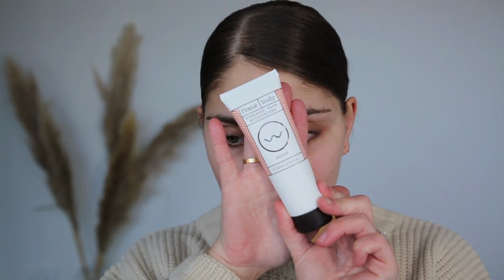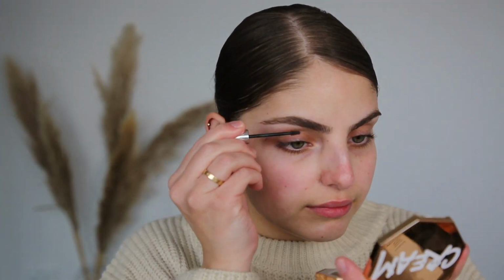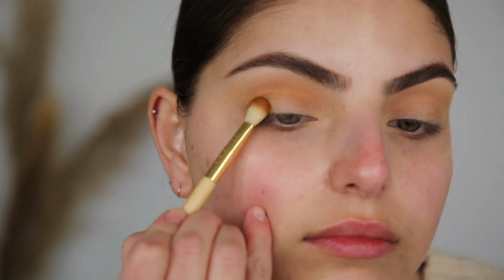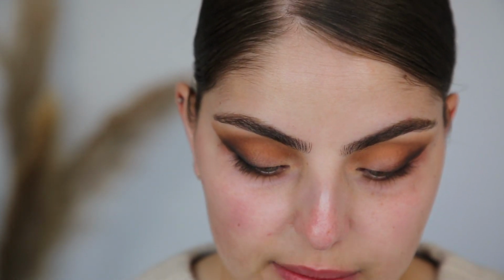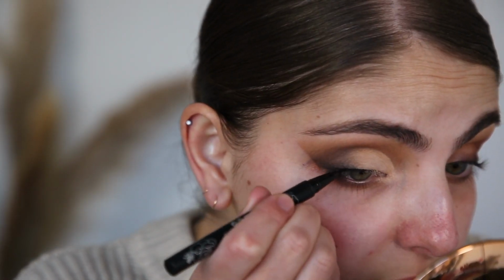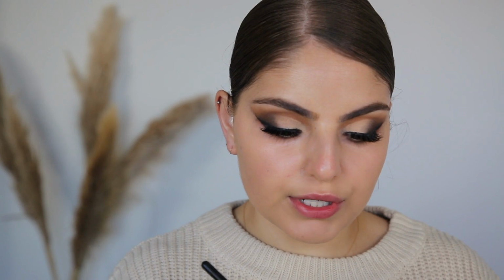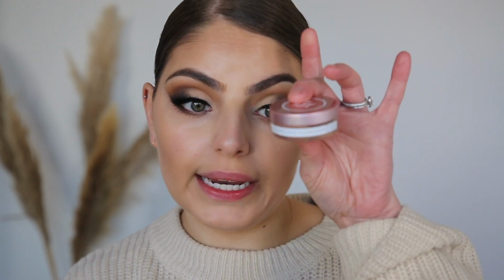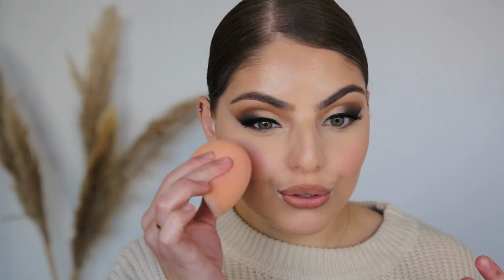Looking Hot At Home ISO Edition + Trying New Makeup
PRODUCTS USED
Frank Body Everyday Face Moisturiser
MECCA Cosmetica Hydrating Eye Cream
Ole Henriksen Banana Bright Primer
Colourpop Cosmetics Concealer
Inglot x JLo Bronzer
Too Faced Peach Perfect Instant Coverage Concealer
Charlotte Tilbury Airbrush Flawless Finish Powder
Lilly Lashes XXX Mascara
KVD Vegan Beauty Tattoo Liner
Velour Lashes Whispie Sweet Nothings
Nudestix Tinted Cover Foundation
Charlotte Tilbury Corrector Medium 2
Fenty Cream Bronzer Butta Biscuit
Frank Body Rose Gold Cream Illuminator
Morphe Lip Liner Sweet Tea
Ophra Liquid Lipstick Sao Paolo
NARS Orgasm X Cheek Palette

Heidi Hamoud
Australia